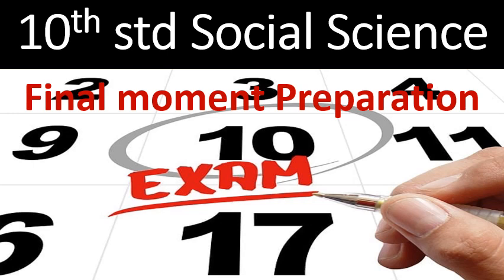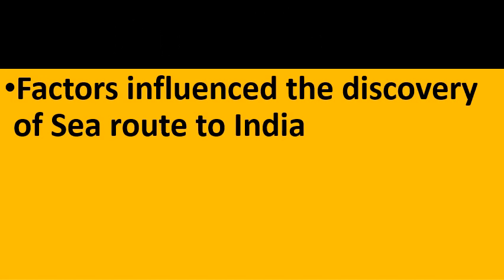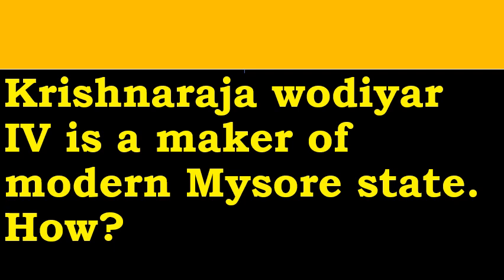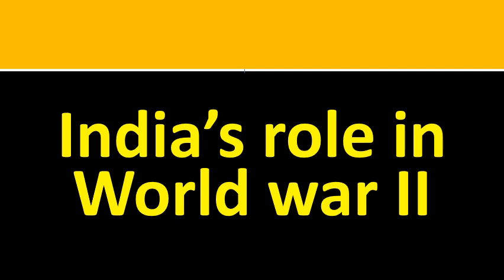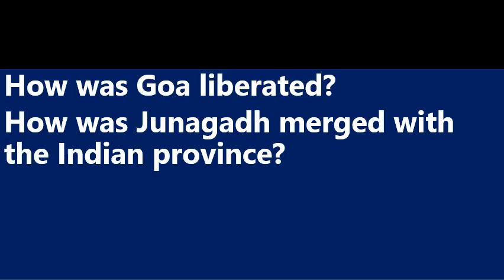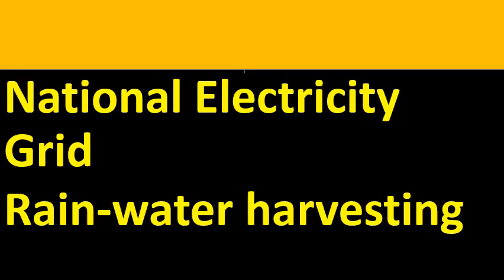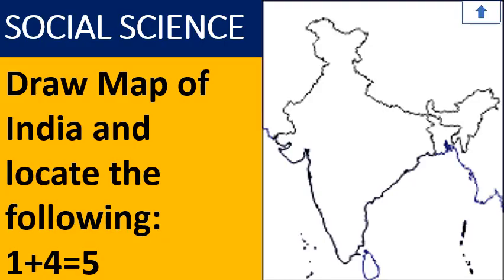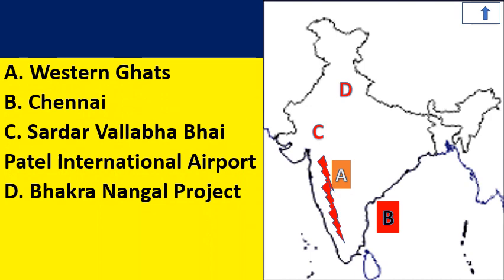10th std Social Science Final preparation tips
Tips for the final Preparation in Social Science X std.